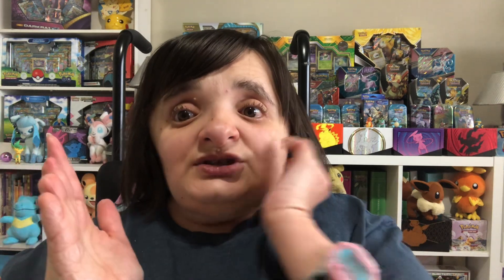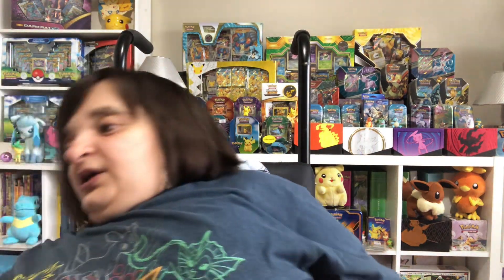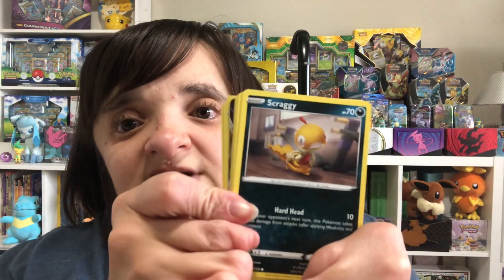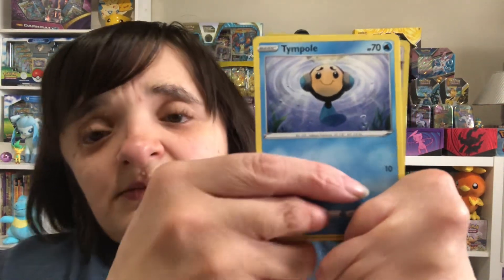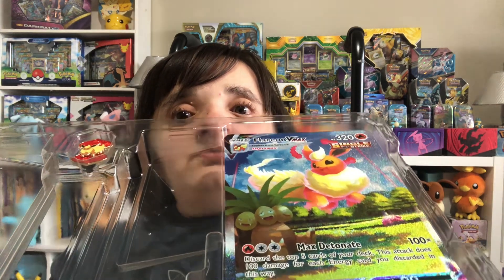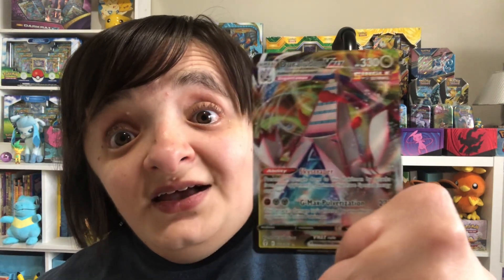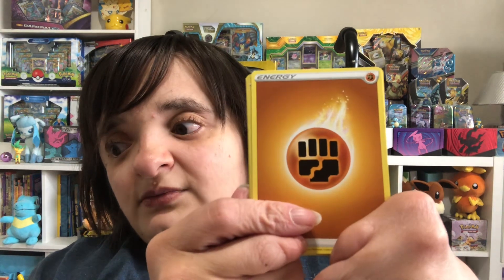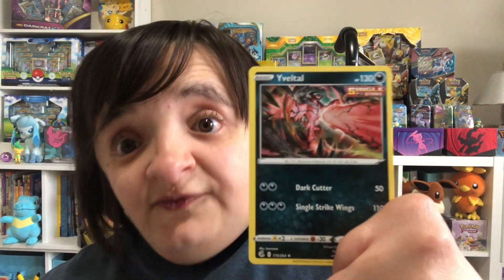Whoop! Here's Part 2 of the Flareon VMax Box ￼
Part 2 for Flareon VMax Box Opening. What happened to part one? Was it... the weather outside? NOPE, just my phone alarm going off and cutting off the footage!
So sorry for technical ￼￼difficulties one of these days I need to learn how to edit these videos together.
For now let’s finish off our 500 subscribers milestone video with a Flareon Vmax Box.￼